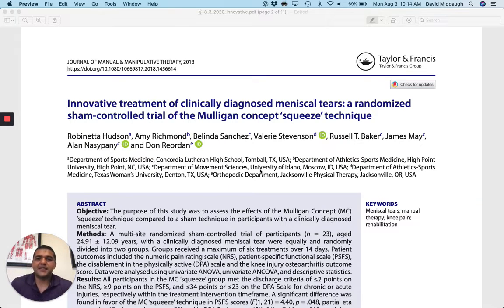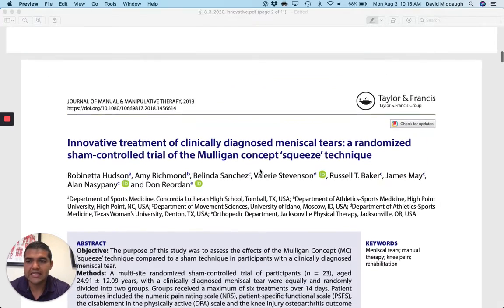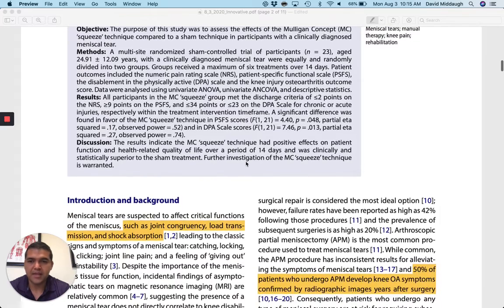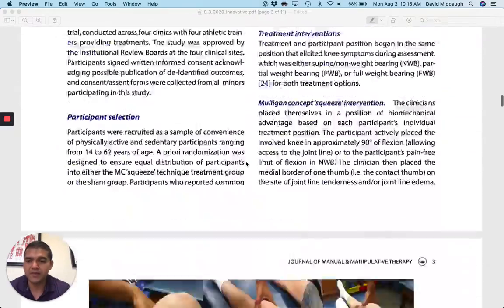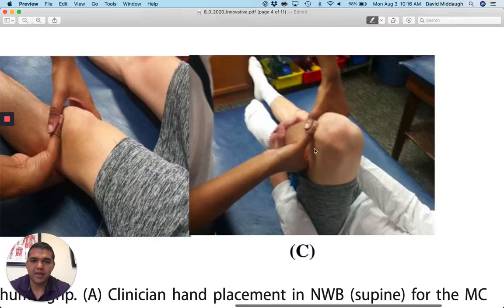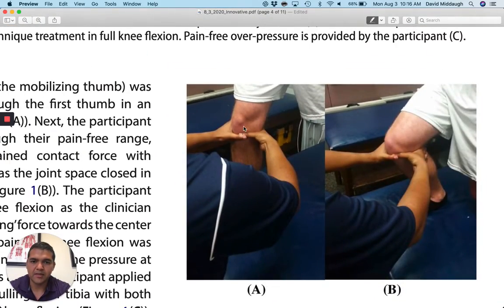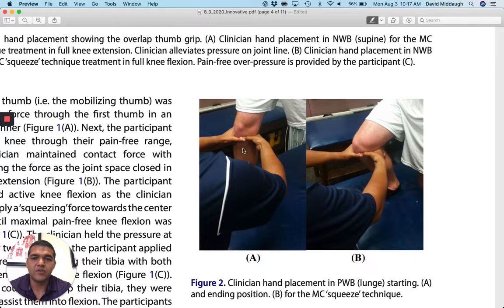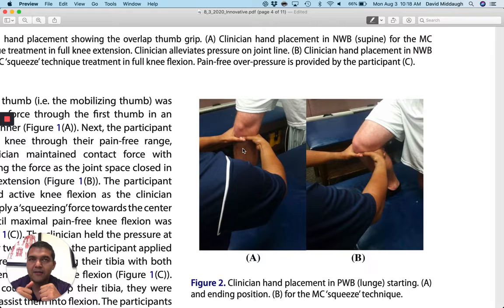Mulligan Meniscus Technique - For Physical Therapists Research Review Monday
"Educational Content For Physical Therapists"

Here's an article that highlighted an interesting new (to me) technique for meniscus injuries.

The article showed that it worked vs. the sham treatment.

Are you a Physical Therapist? Join us in our Manual Therapy Interest Group on Facebook